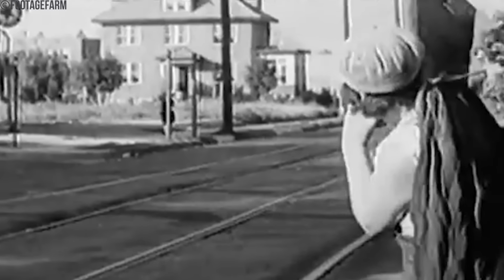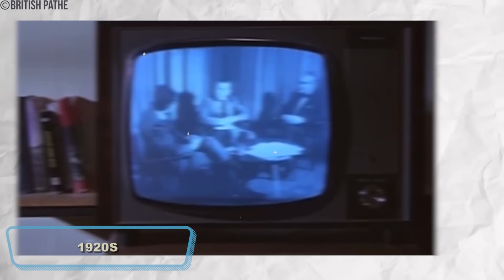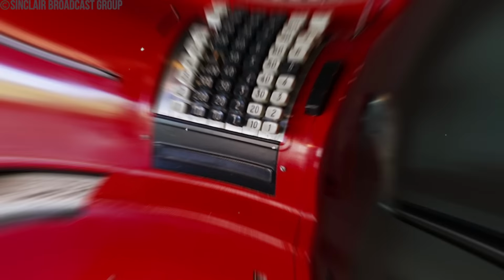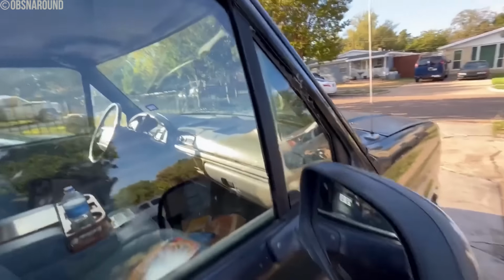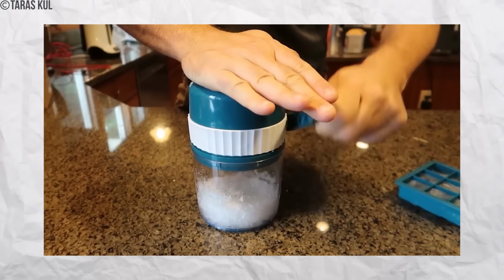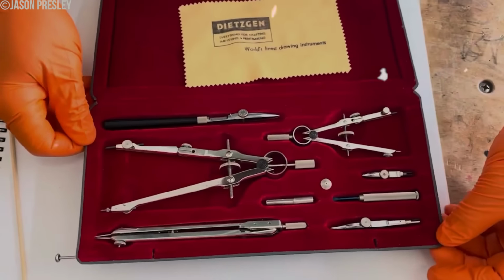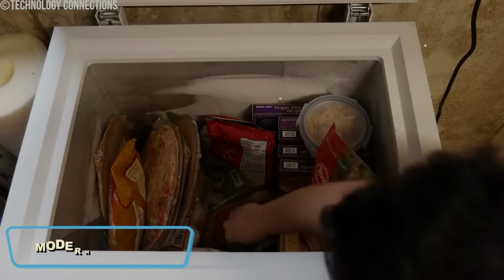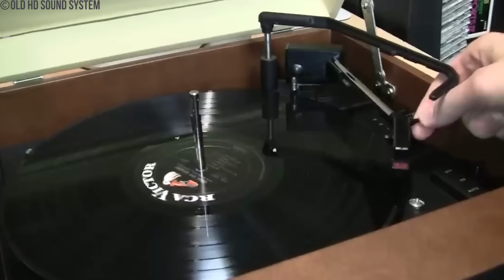25 Things From 1950s Once Necessary, NOW COMPLETELY OBSOLETE!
25 Things From 1950s Once Necessary, NOW COMPLETELY OBSOLETE!

Imagine this: it’s the 1950s, and some items were so essential, they were everywhere! Fast-forward to today, and they’ve all disappeared. From tech to lifestyle, these once-crucial items are now nowhere to be seen, and some of them might surprise you! Ready to take a nostalgic dive into the past? Let’s explore “25 Things From 1950s Once Necessary, NOW COMPLETELY OBSOLETE!”